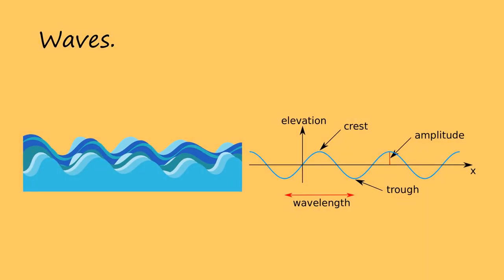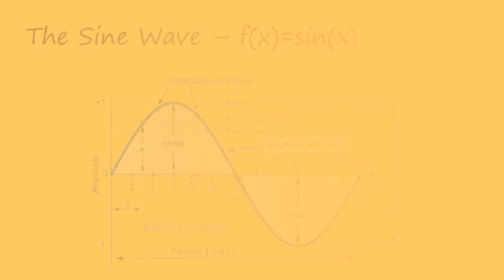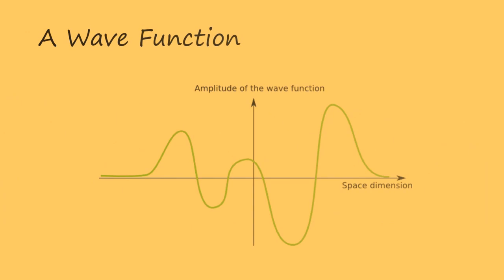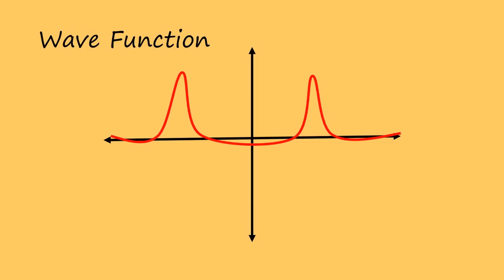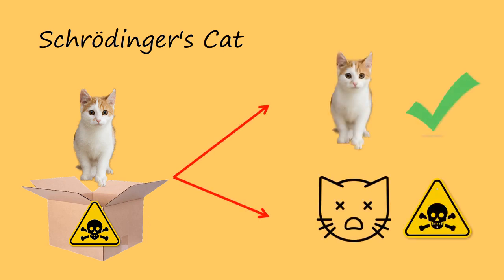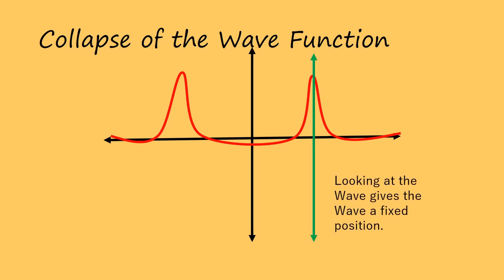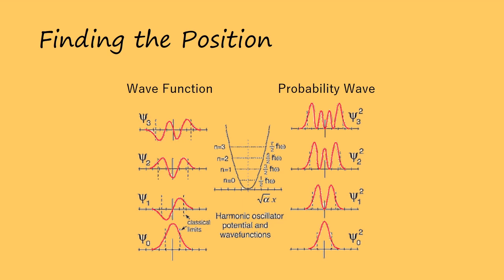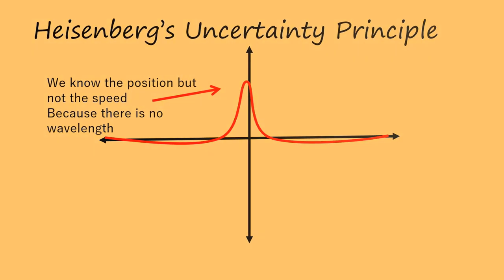Lesson 3 - The Wave Function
This video is a part of a four video series that hopes to explain Quantum Physics to people in grades 4 through 8.
I made these videos for my Capstone project. This was my first ever attempt at trying to teach and I know it wasn't perfect. If you notice any mistakes in the video or any changes you would like to see made. Please inform me in the comments section below.

This video series is clearly not the best Quantum Physics video series on YouTube. So I am inviting you to check out my research doc and check out some of the other channels which explain this topic better than me.